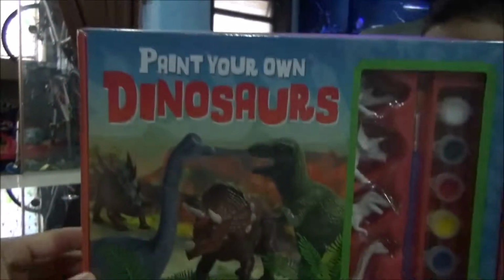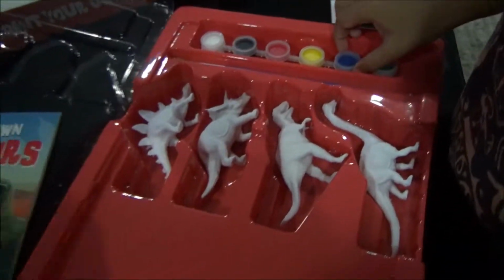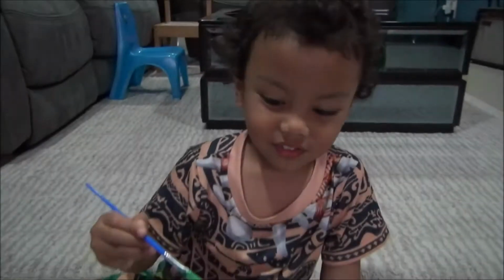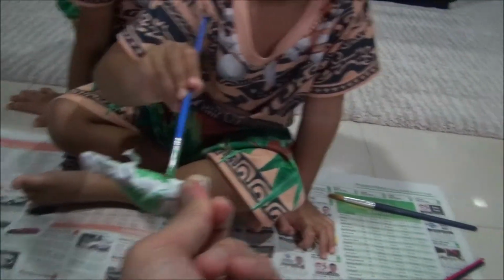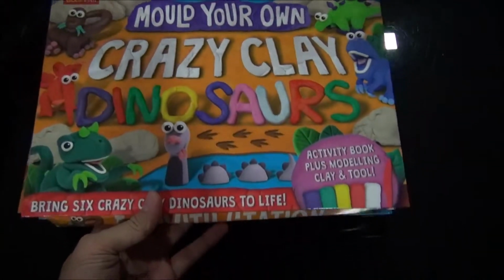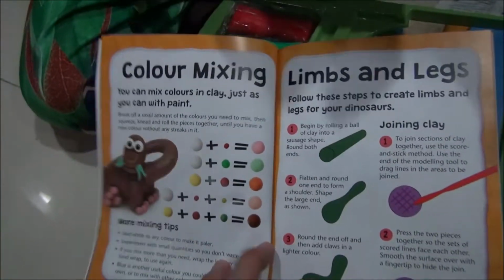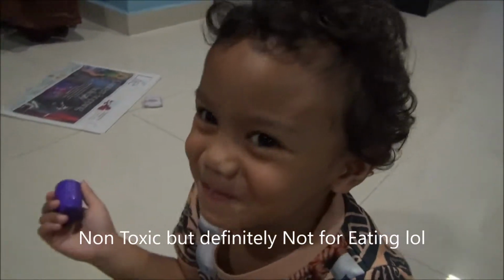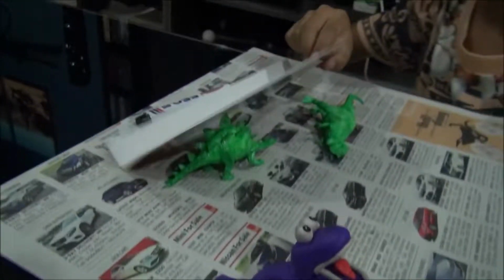Dinosaur Craft kits for kids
Another backlog video post